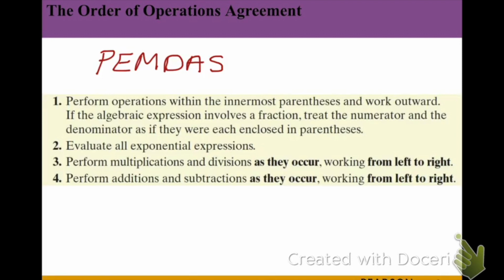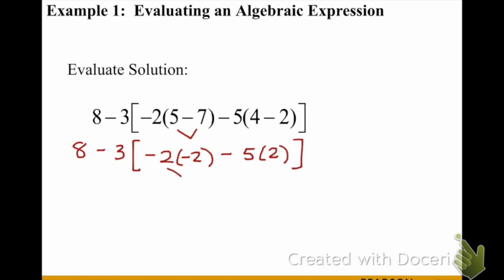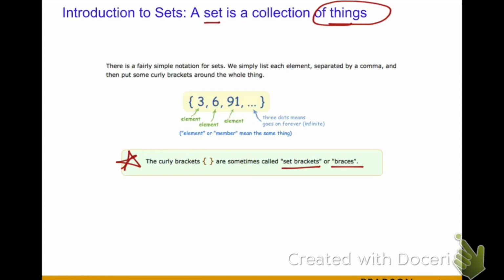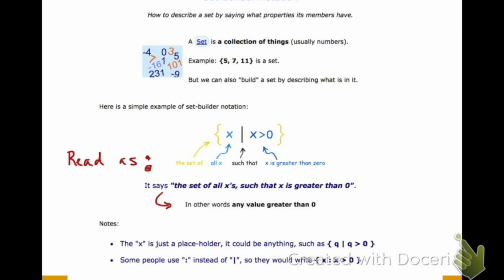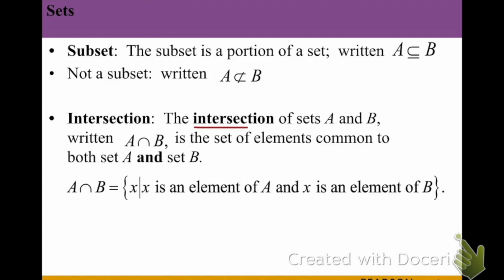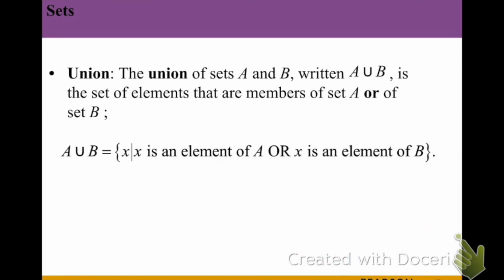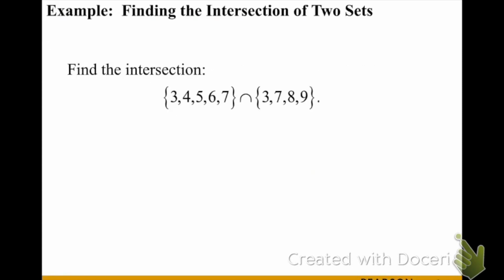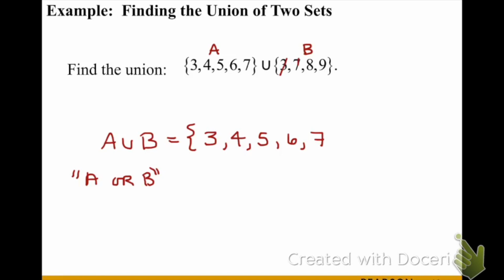Precalc P.1 Part 1: Order of Operations & Set Notation